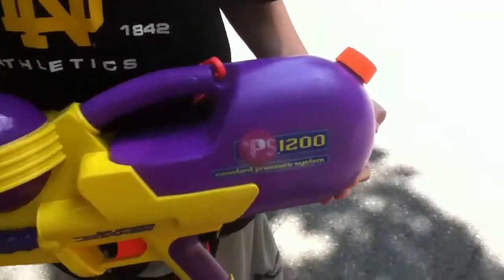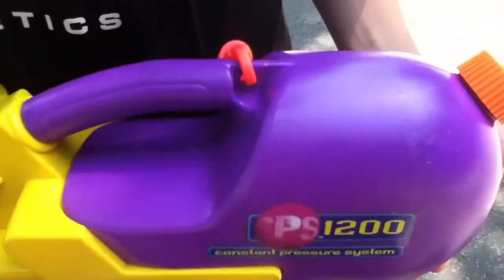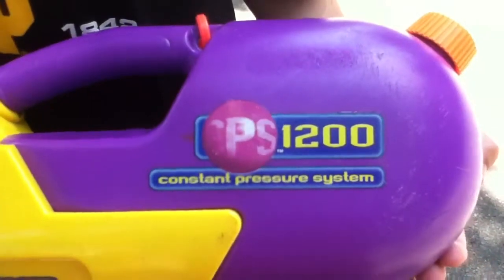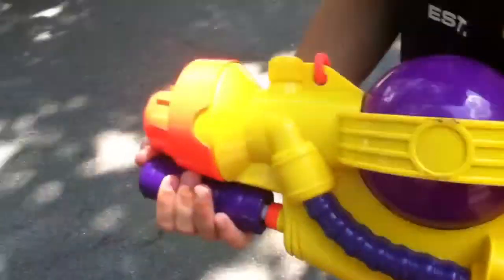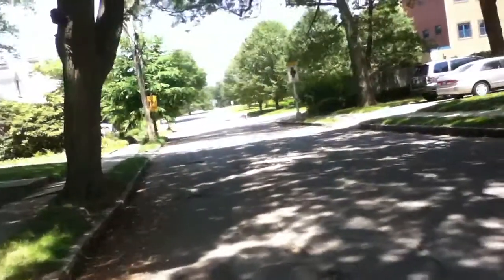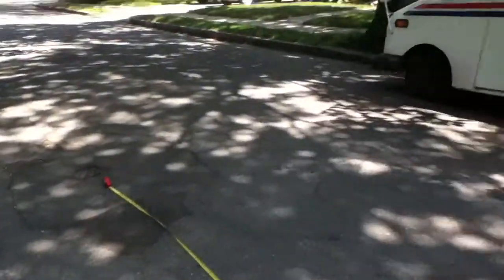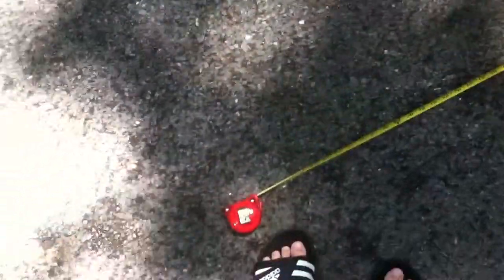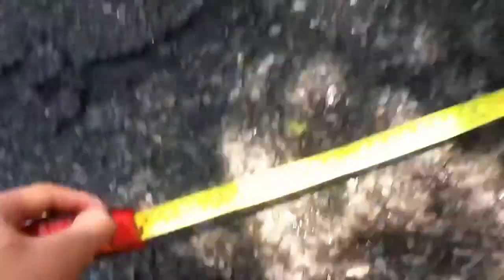Super Soaker CPS 1200 Firing Test 2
Our second firing test with the CPS 1200. I just wanted to show the range. When we re watched the video we realized it was probably only 50 ft but still!!